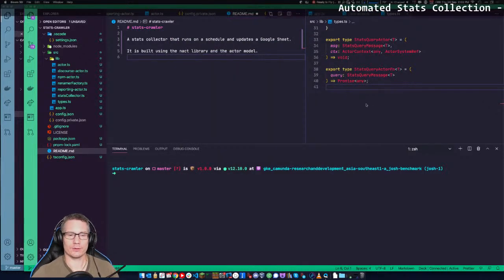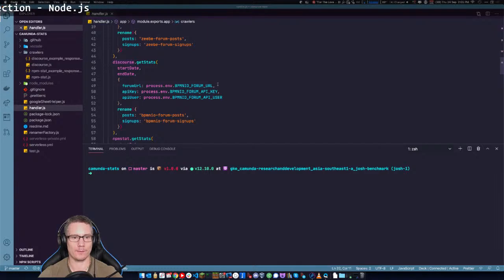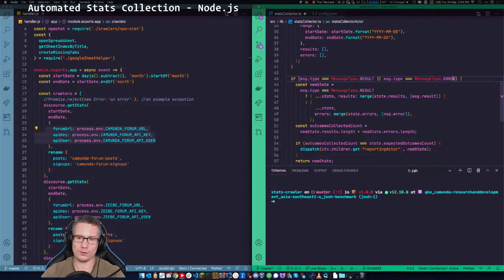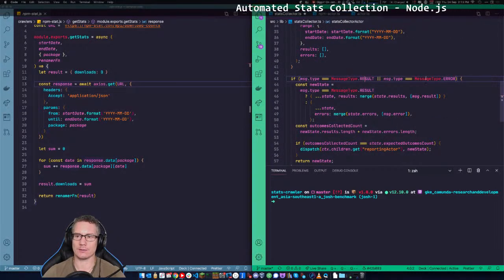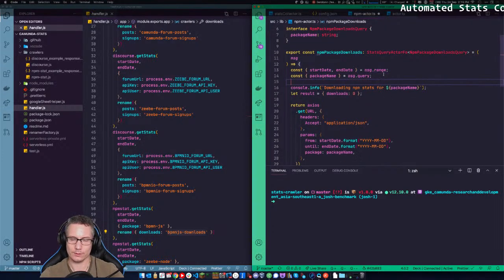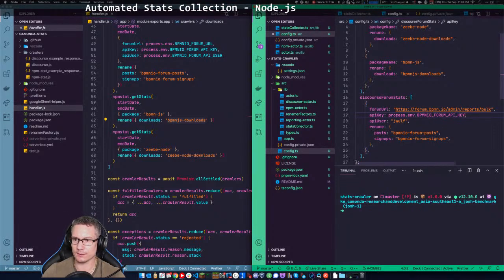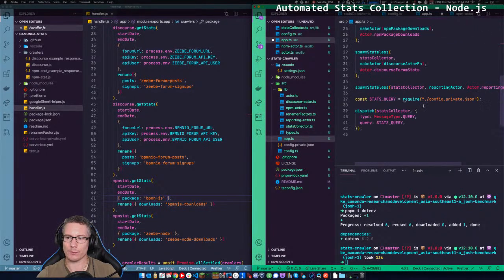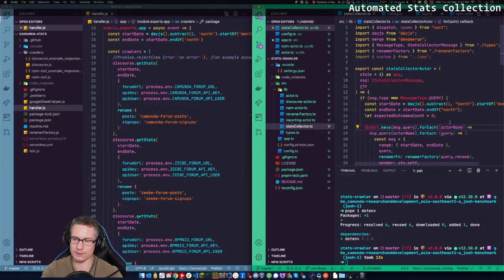Multistreaming with Restream.io